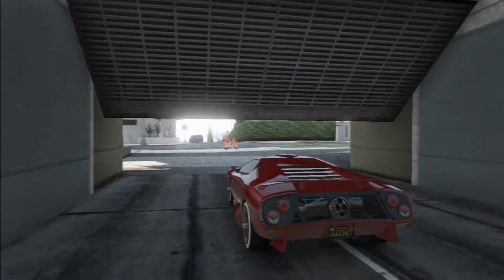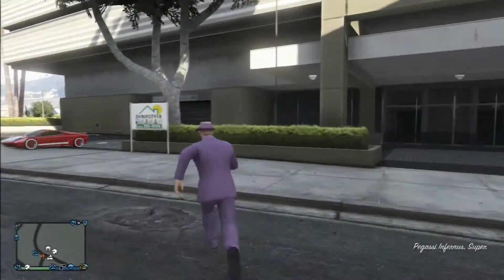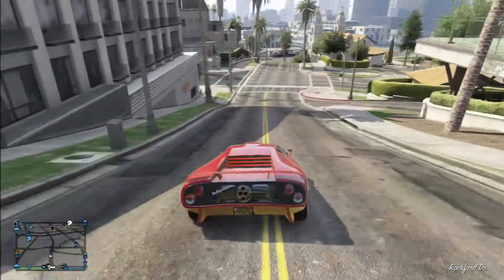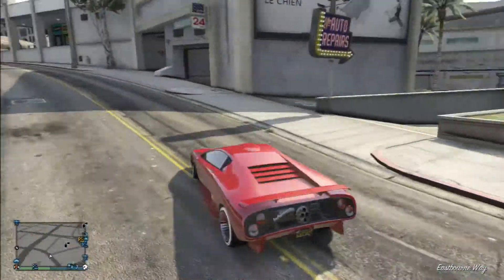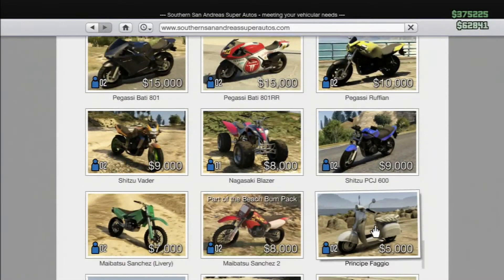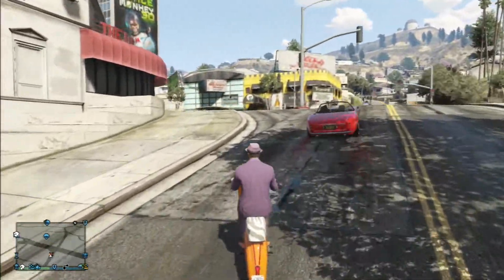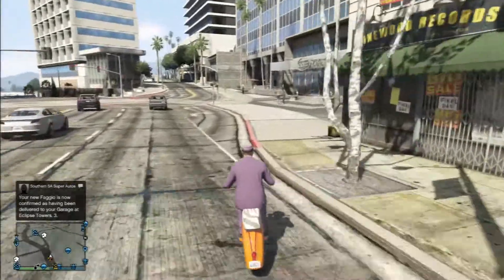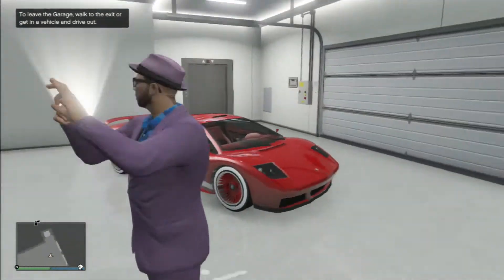GTA online Money Glitch 1.13